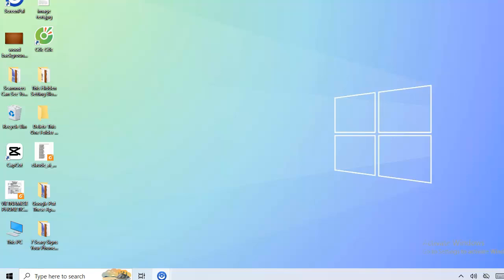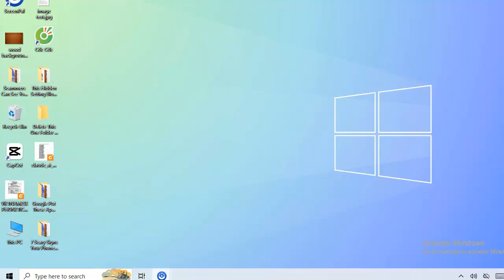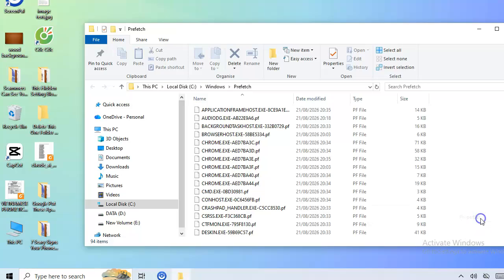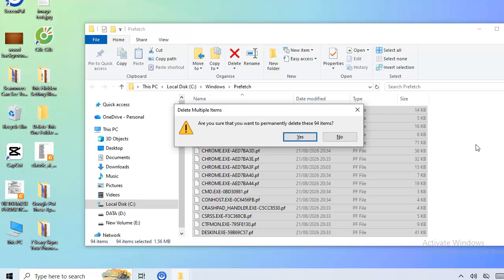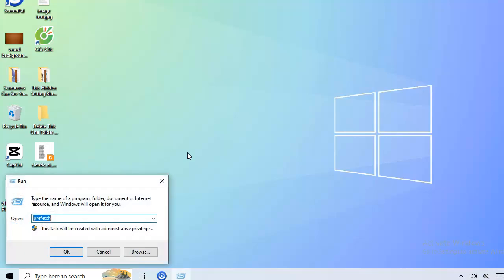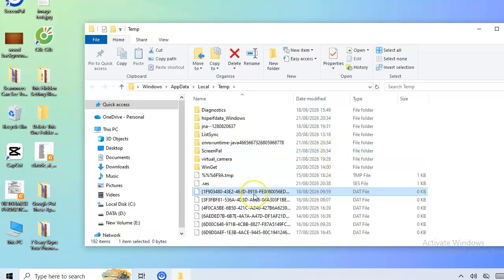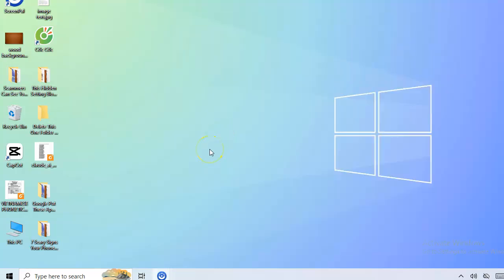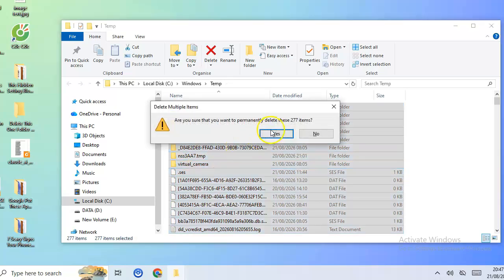Windows Is Hiding These Junk Files, Delete Them Now!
Is your Windows PC running out of storage or feeling slower than usual? 🖥️ In this video, I’ll show you how to find and safely remove hidden junk files that Windows can leave behind.

These unnecessary files can take up valuable disk space over time. I’ll walk you through the cleanup process step by step so you can free up storage and keep your Windows PC running smoothly.

In this video, you’ll learn:
✅ Where Windows hides unnecessary junk files
✅ How to safely remove them
✅ How to free up valuable storage space
✅ Simple Windows cleanup tips you should know

⚠️ Always review files before deleting them and follow the steps carefully.